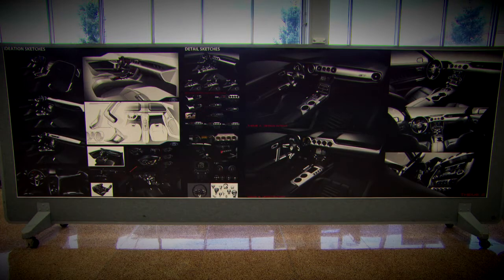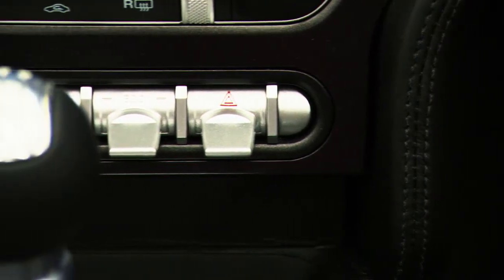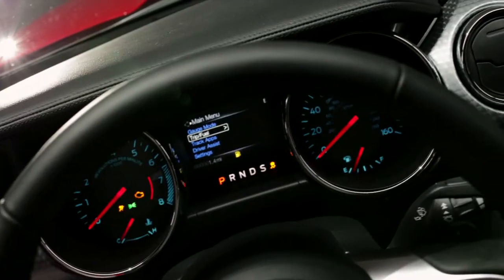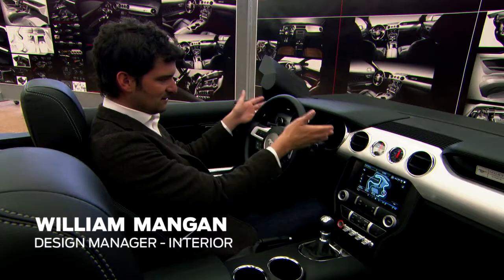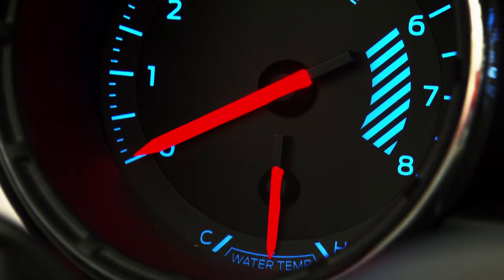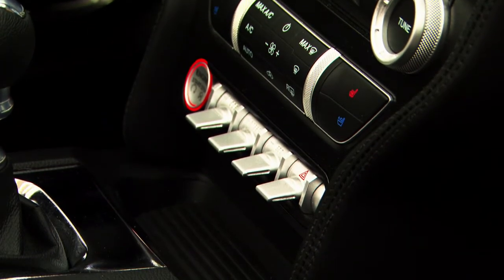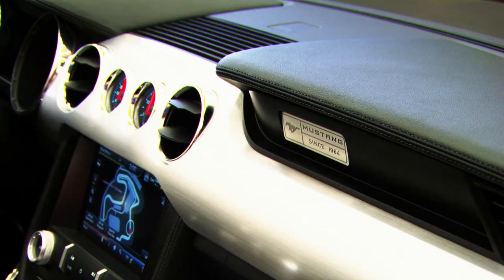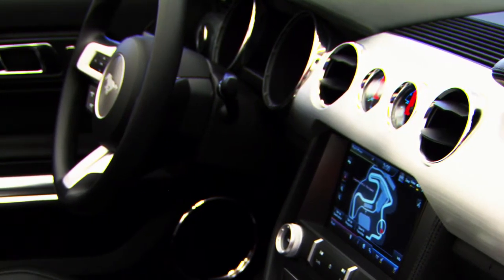NEW MUSTANG INTERIOR DESIGN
The interior of the the all new Ford Mustang